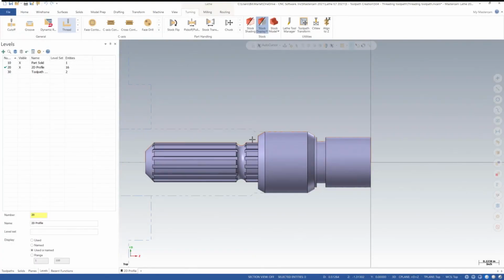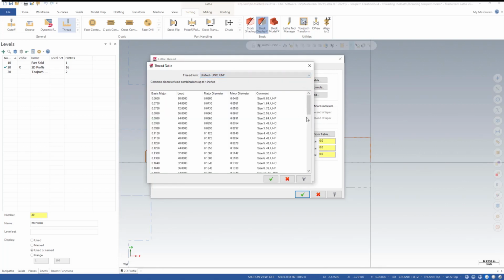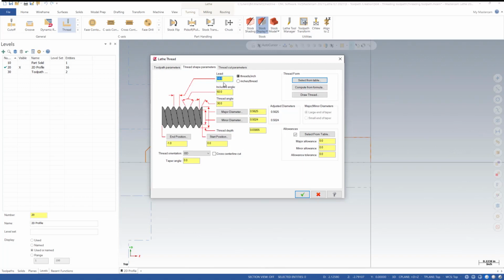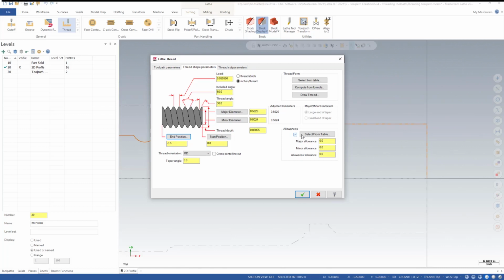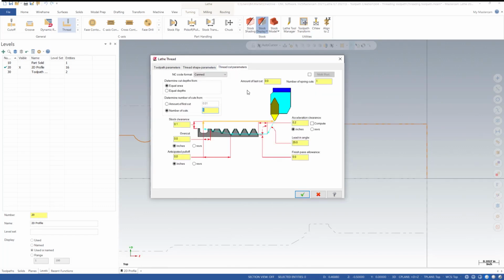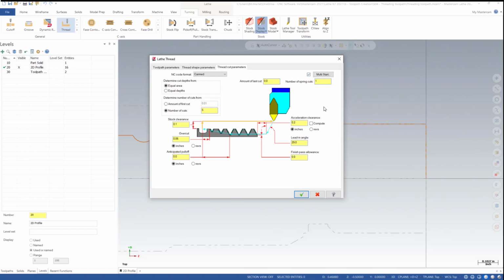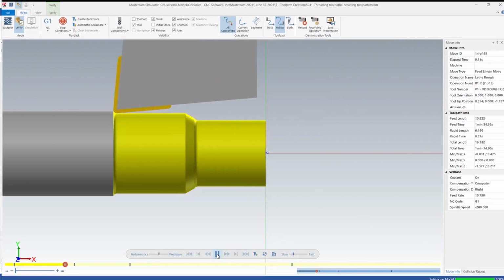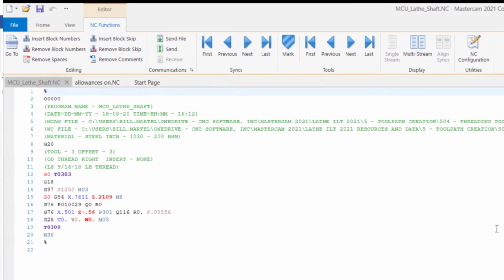MasterCAM2021 数车教程（英语） 第25集 5 4 螺纹加工刀具路径 Threading toolpath 1080P